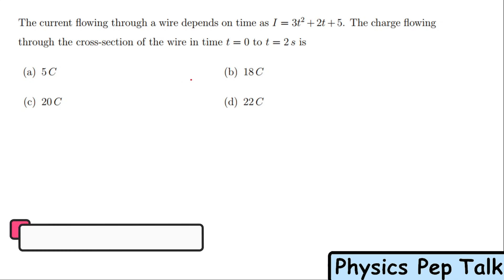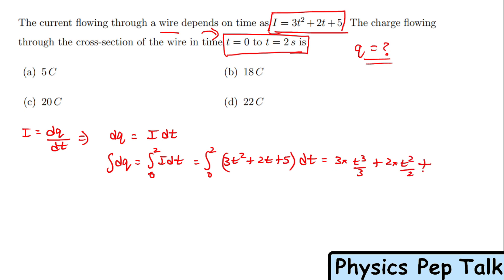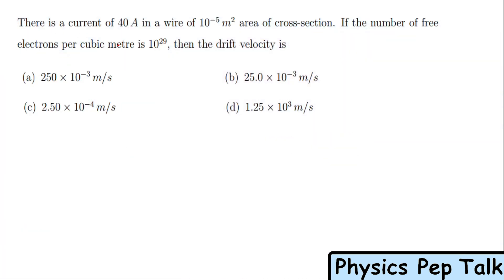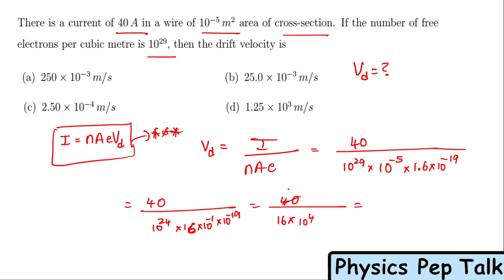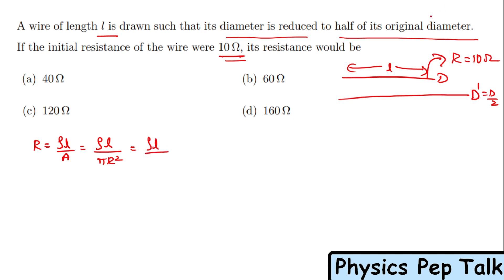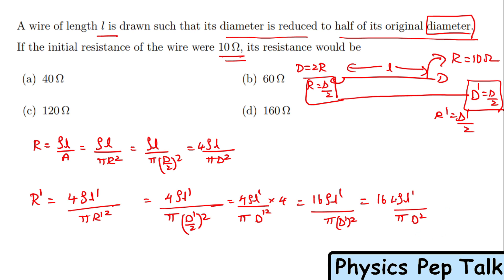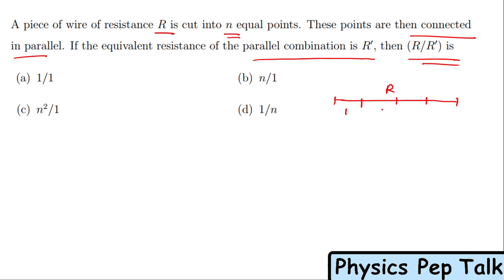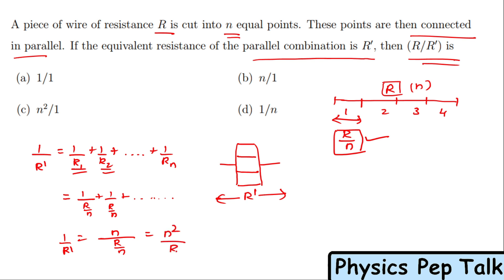KCET 2023 | Current Electricity | Lecture - 1 | Physics Class 12 KCET